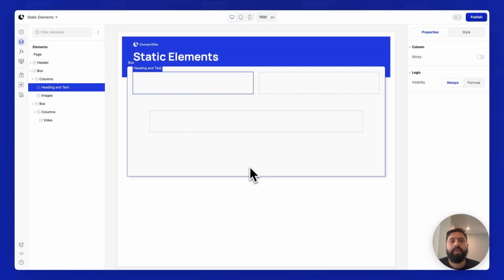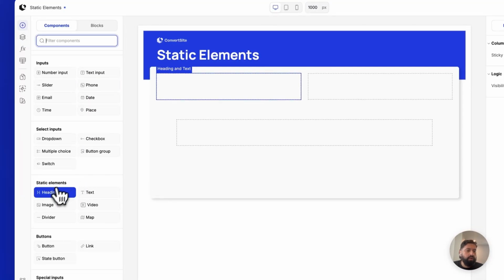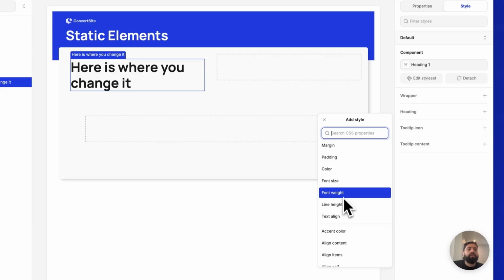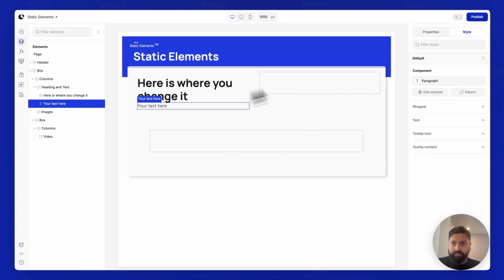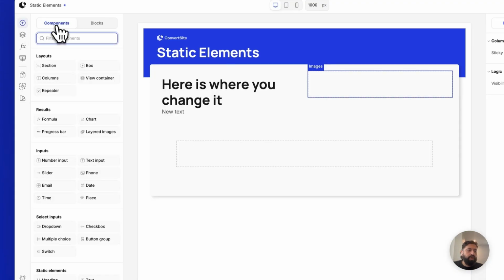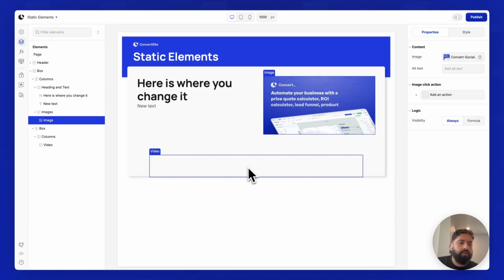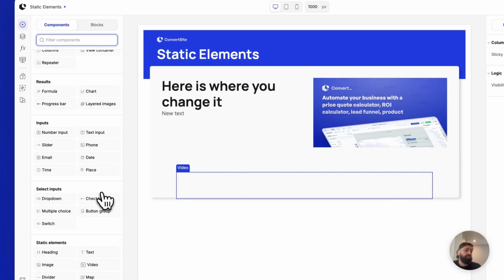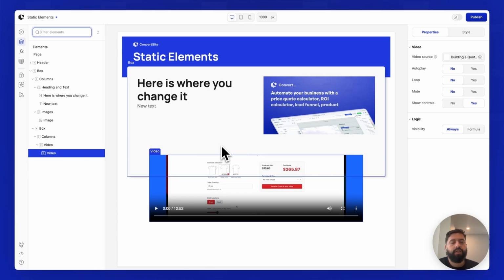Builder Tutorial: Static Elements | ConvertSite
Learn how to use static elements to build professional landing pages, websites, and calculators! This beginner-friendly tutorial covers the four essential components you'll use in every project.

🎯 What You'll Learn:
✅ Heading Element - Create and customize titles with full styling control
✅ Text Element - Add paragraphs and descriptions to your pages
✅ Image Element - Upload and manage images for products and features
✅ Video Element - Incorporate video content for engaging explanations

⏱️ Timestamps:
00:00 - Introduction to Static Elements
00:22 - Heading Element
00:52 - Text Element
01:17 - Image Element
01:58 - Video Element
02:25 - Summary & Conclusion

💡 Perfect for beginners learning web development, no-code builders, and anyone creating landing pages or calculators.